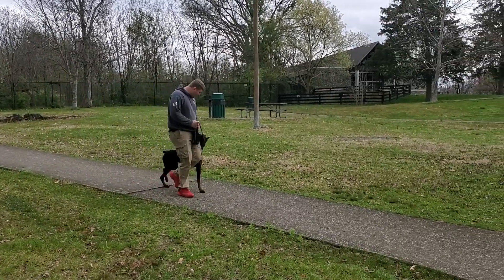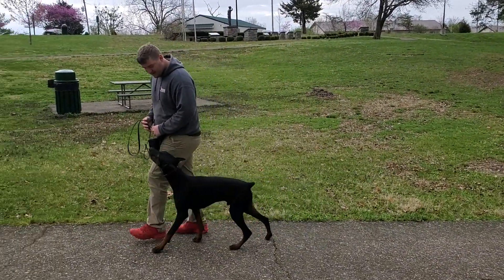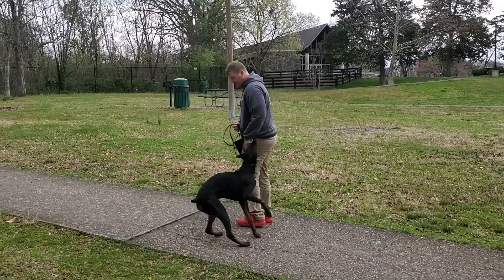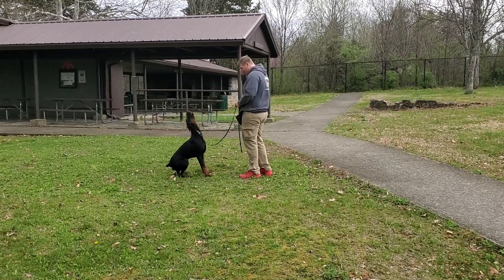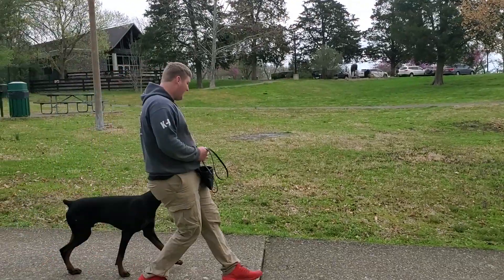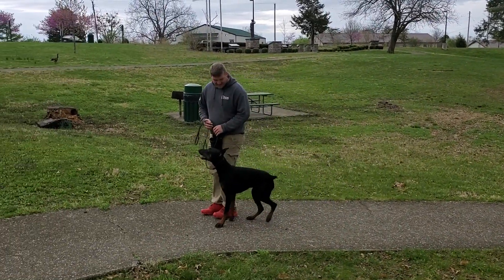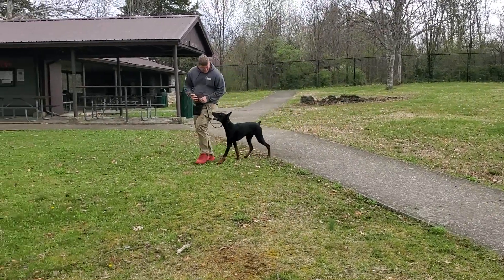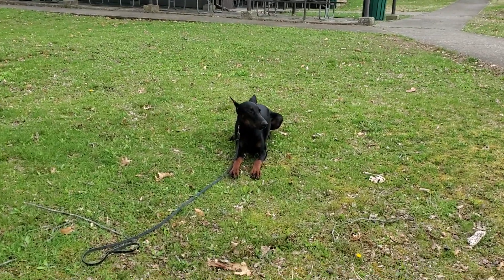Wonder Dog Doberman "Tron" 10 Mo's Off Sight Obedience Training @ Development Protection Dog Sales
Protection Dog Sales is the largest provider of home raised personal protection dogs in the world. Our dogs are born and raised in our care. They grow up in real homes with families and not in a kennel. Therefore, our dogs are highly socialized and ready for everyday life with our clients.